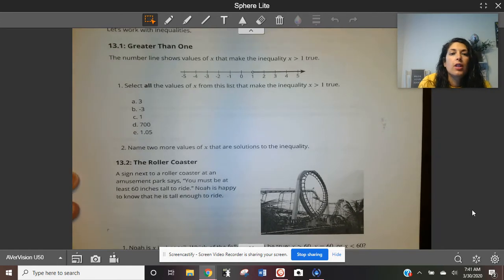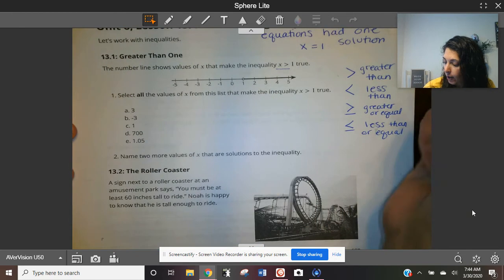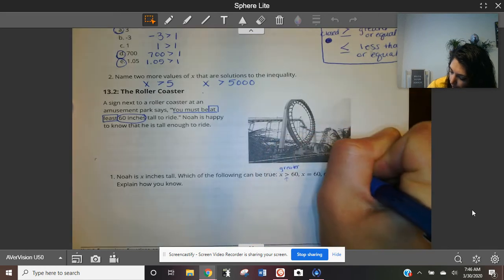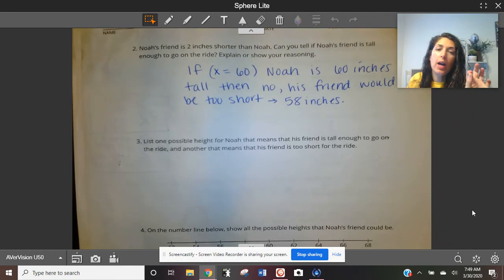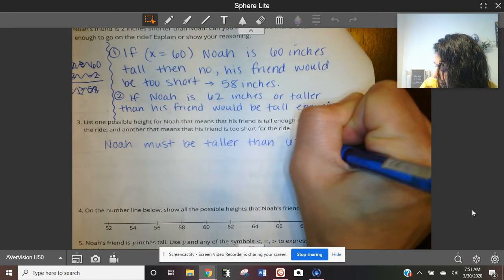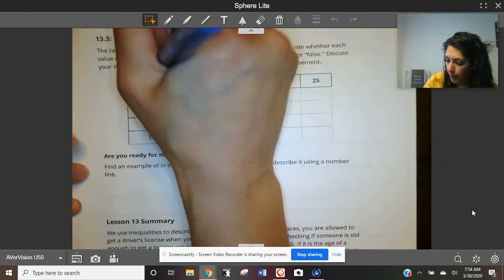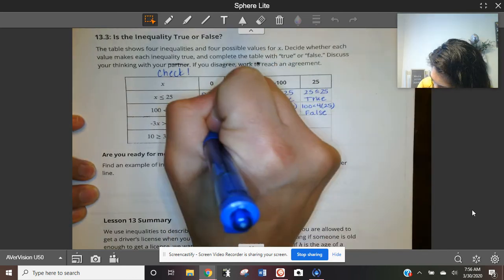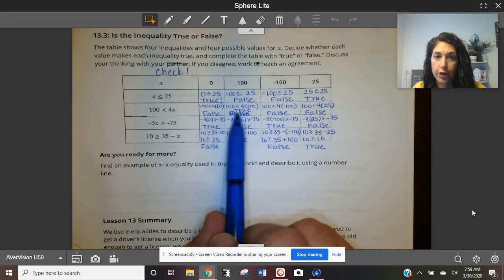Unit6Part3 - Lesson2 - Checking Solutions to Inequalities